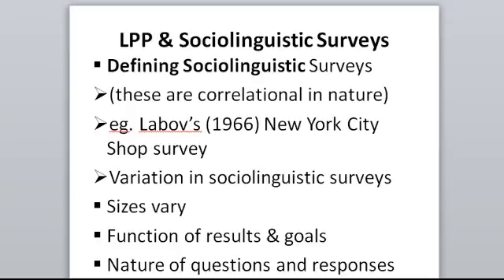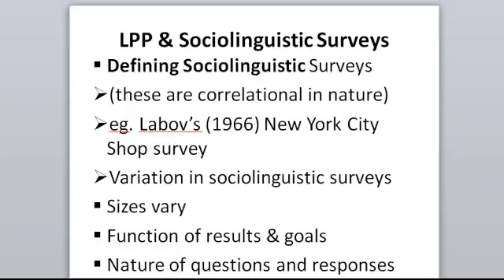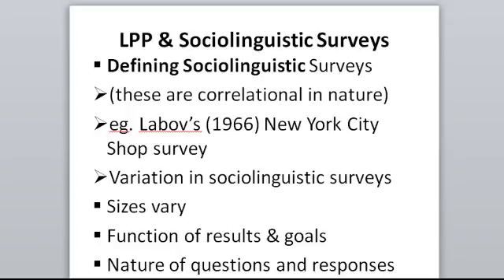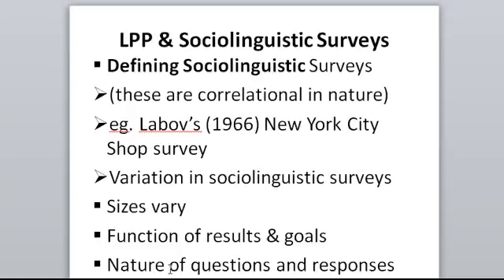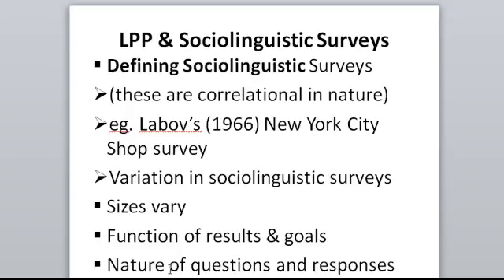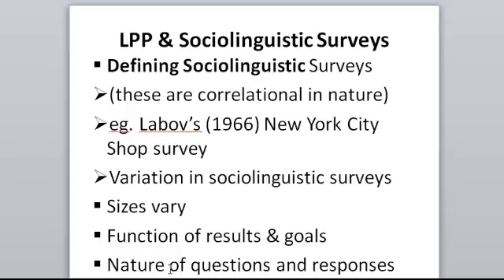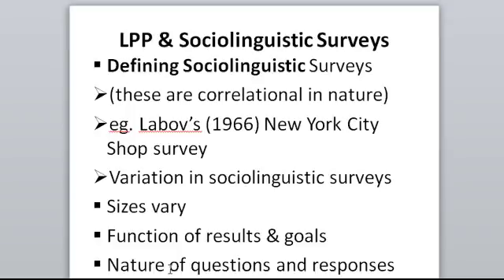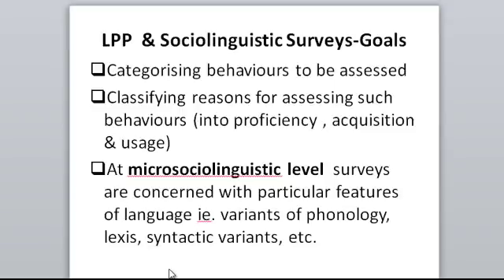lpp10 01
Description